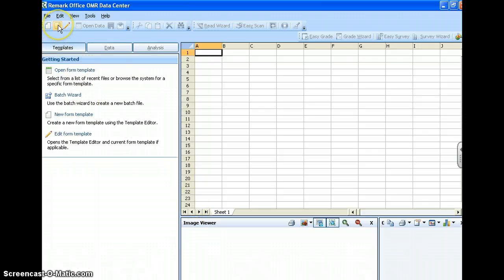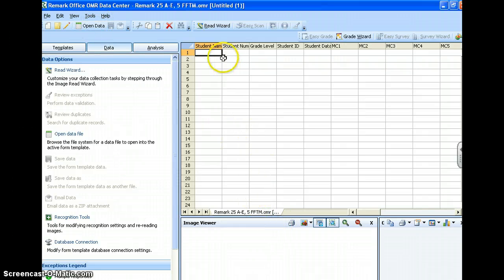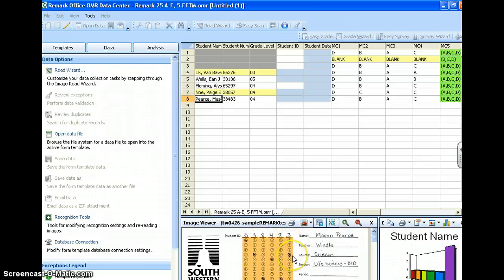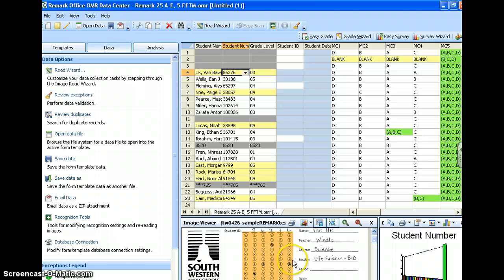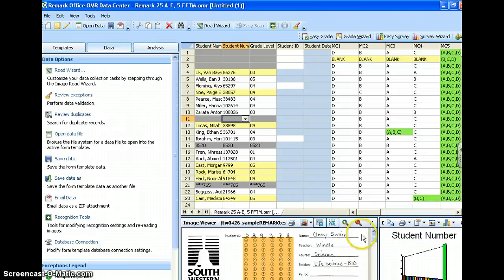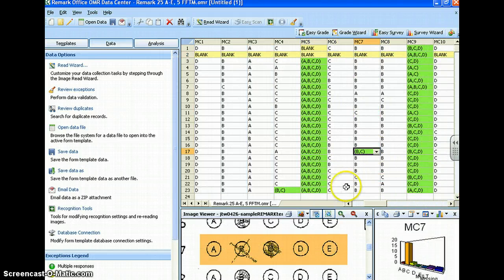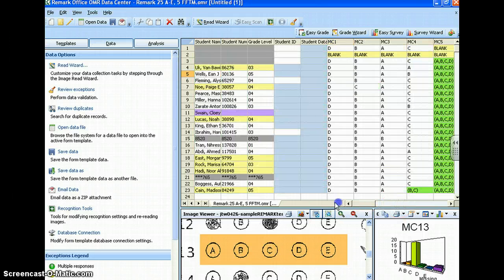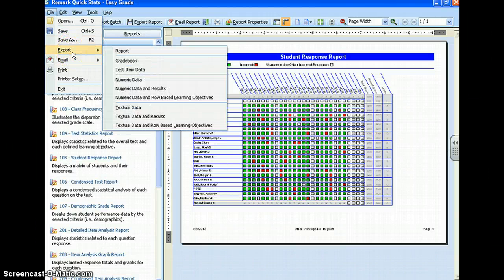Remark #3 Score Assessment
Remark